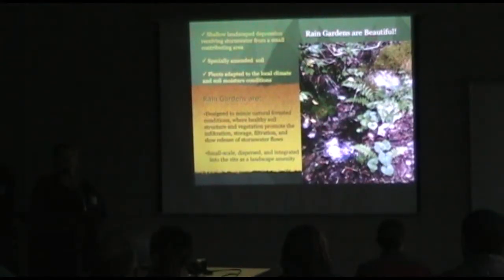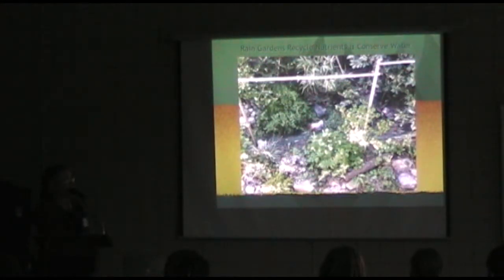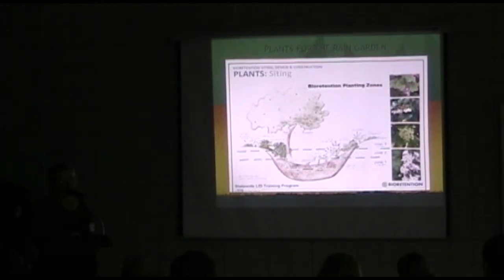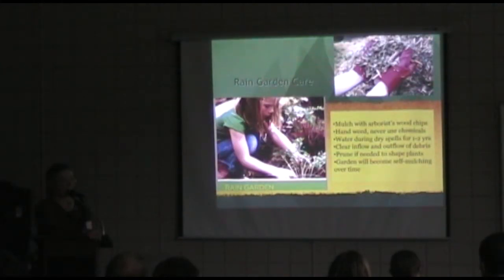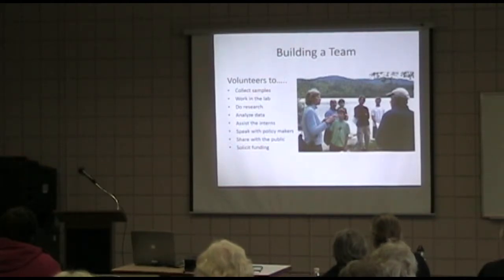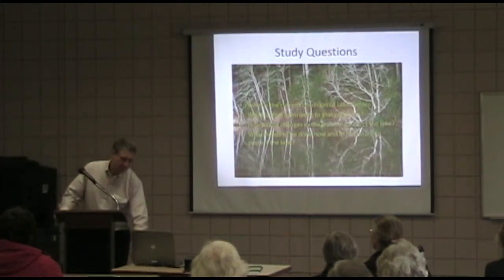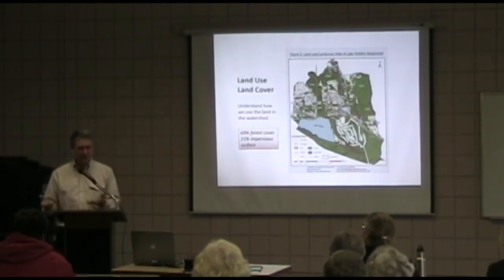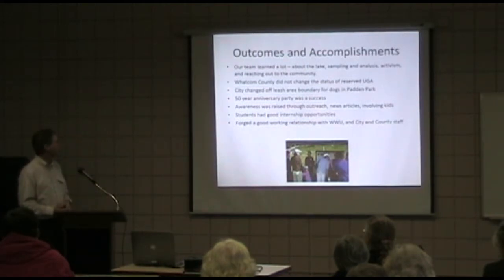Rain Gardens for Beauty, Stormwater Management & Water Conservation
Janaki Kilgore, Rain Garden Educator, discusses rain garden design and beauty.